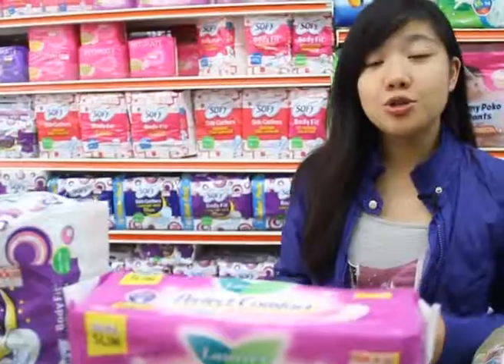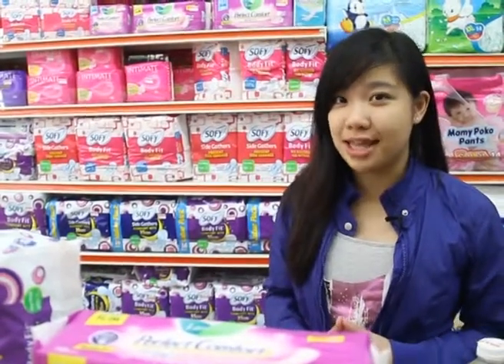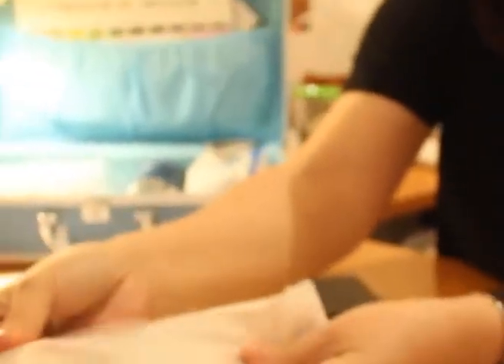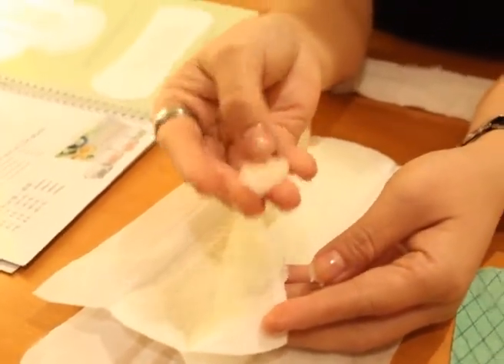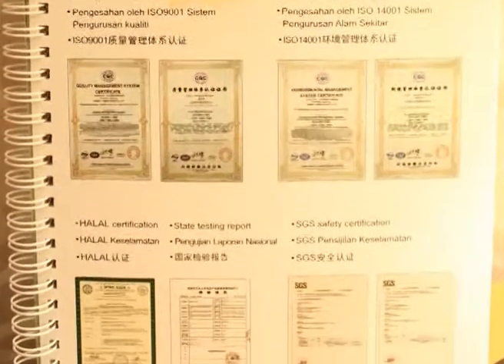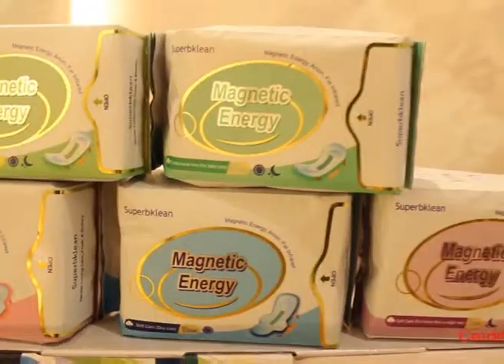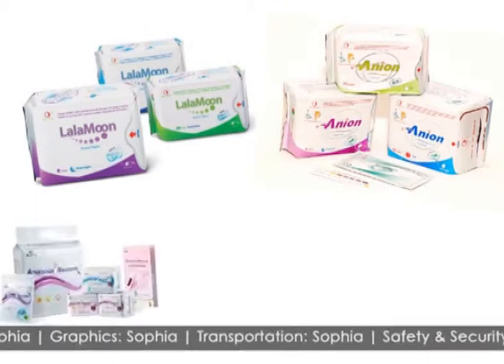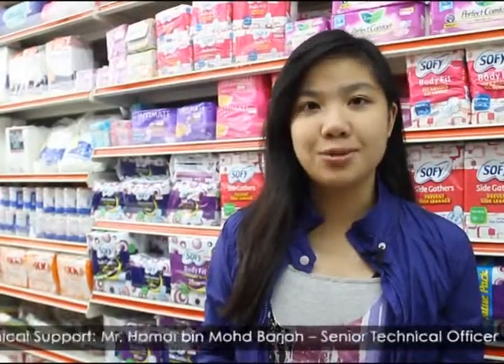Safety in sanitary napkins- Sophia Lian